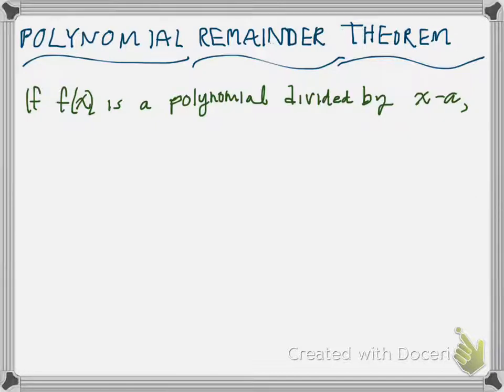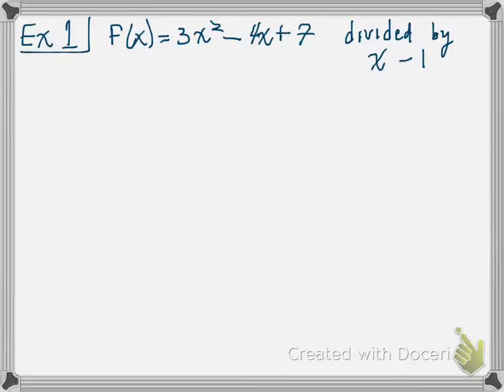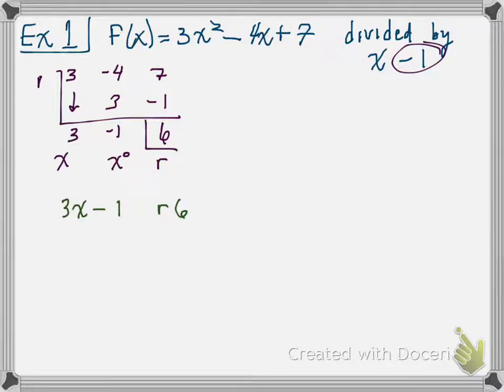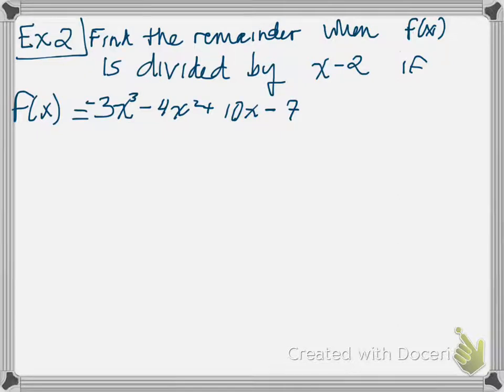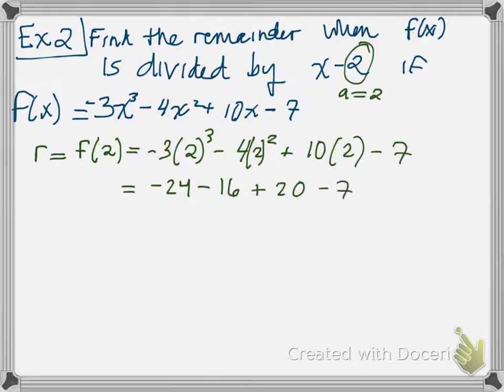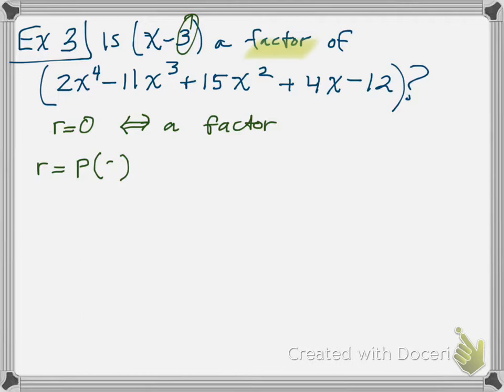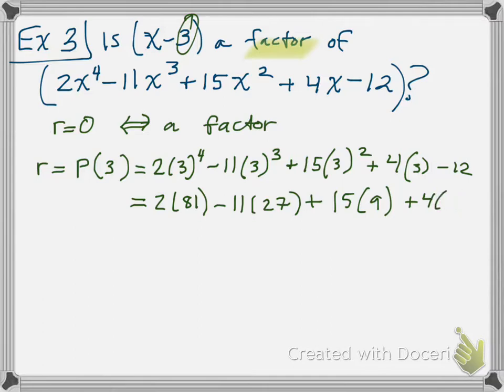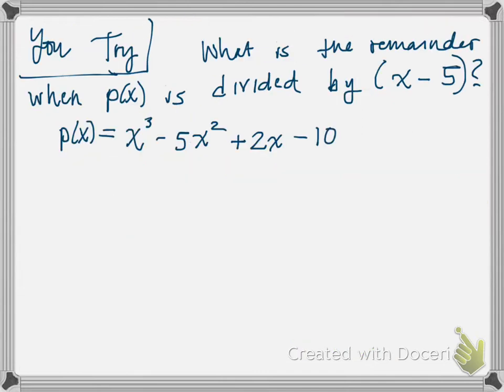11 28 Polynomial Remainder Theorem